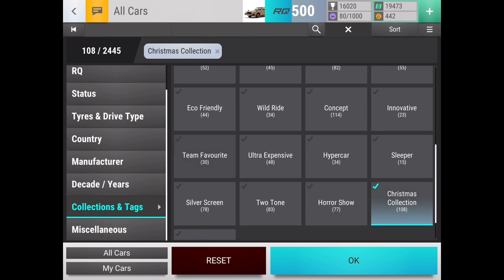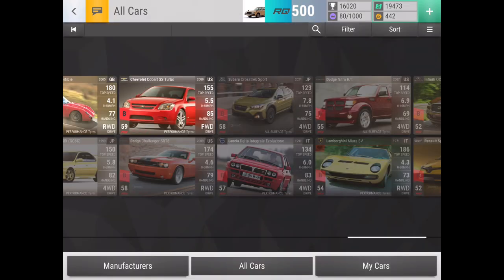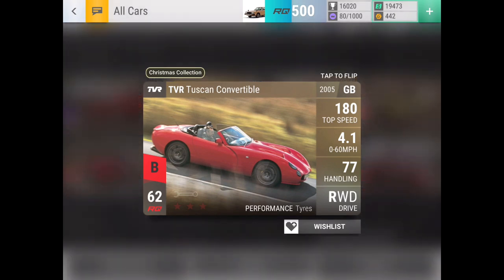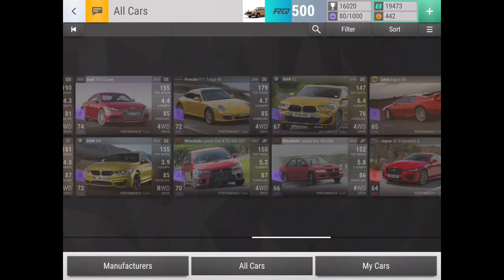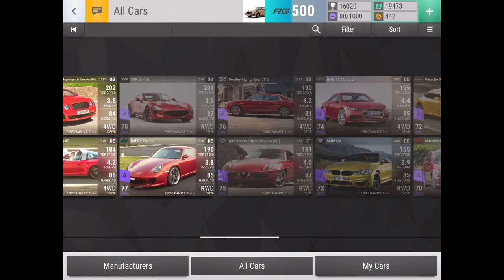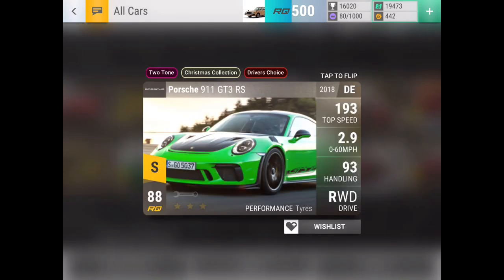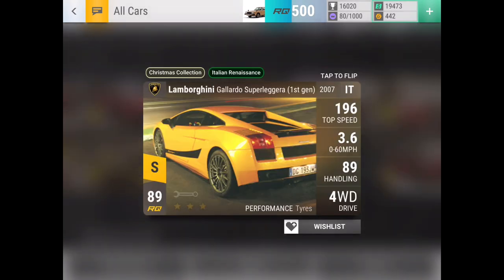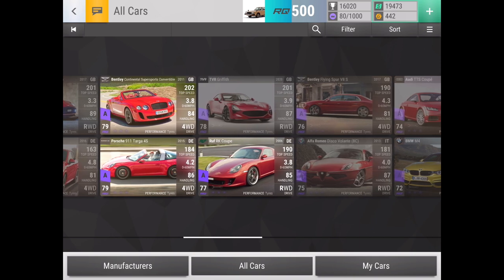Pack Review on the Christmas Collection Carbon Fiber! (Top Drives)